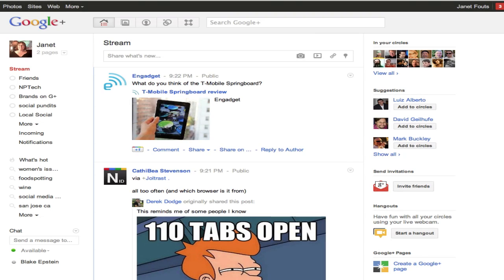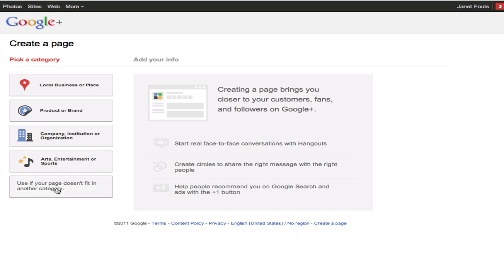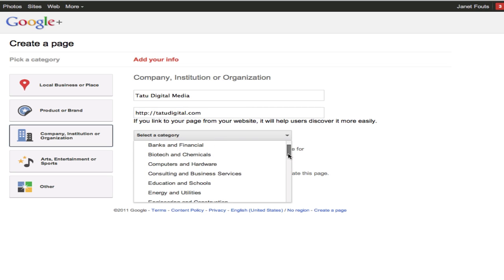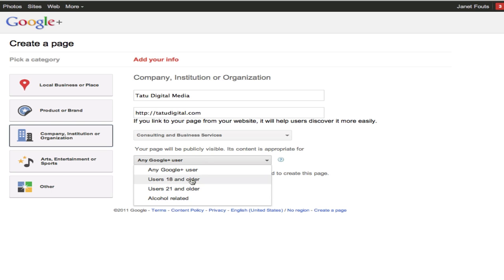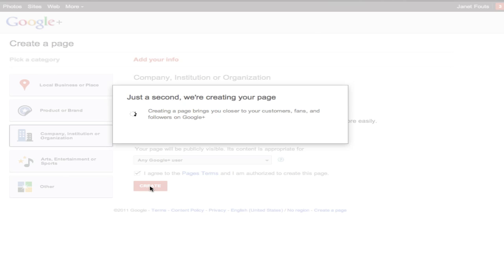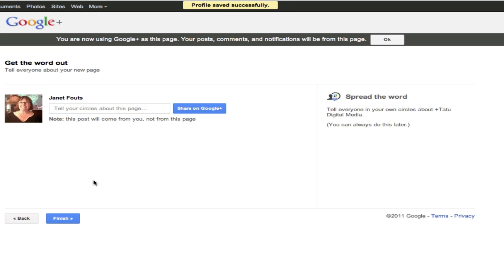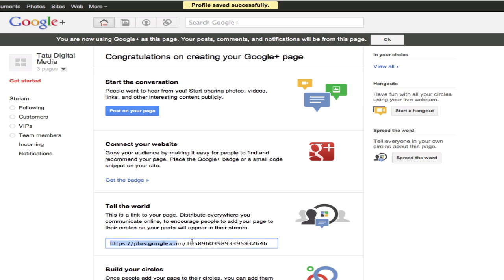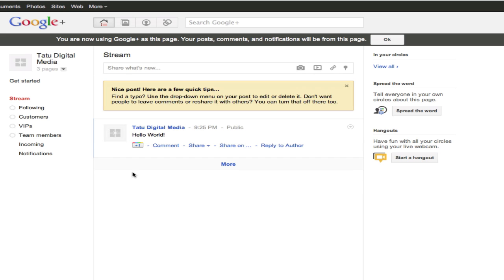Create a Google Plus Business Page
Creating one of the Google Plus business pages is super-simple. Here's how.